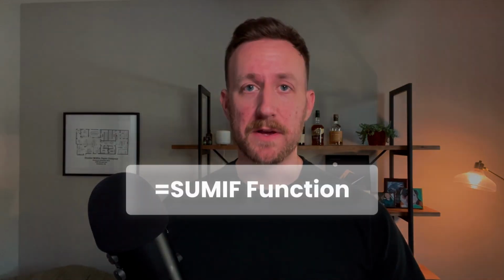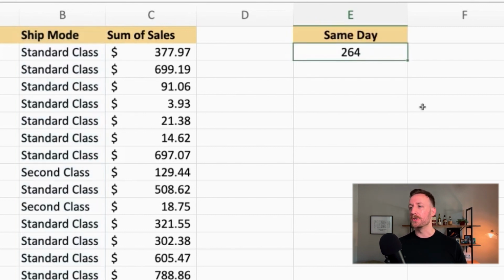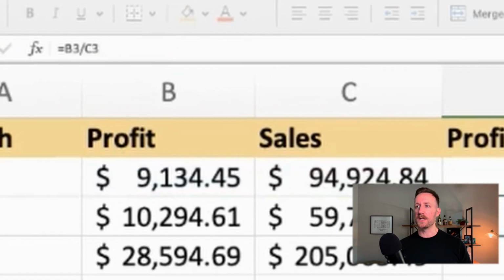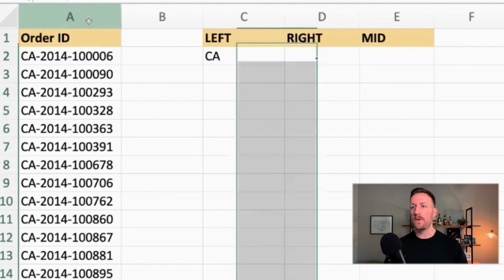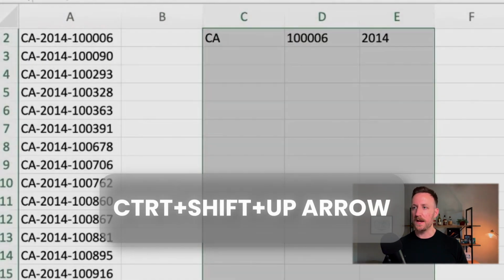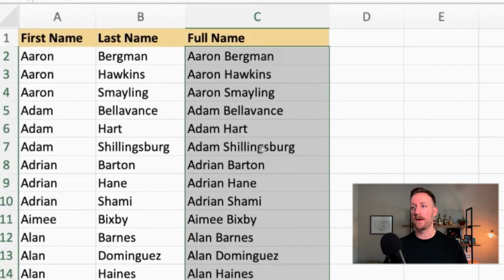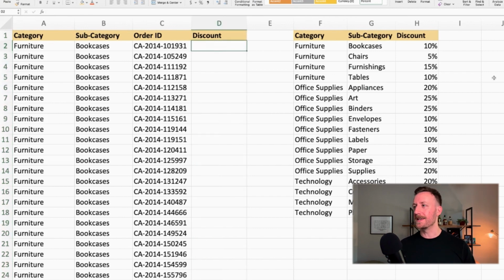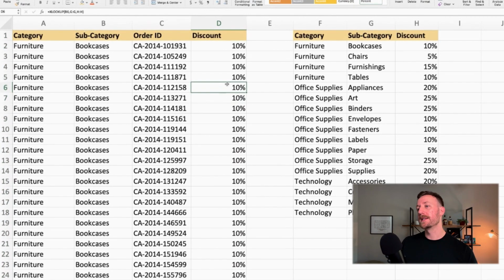8 Essential Excel Functions | Become a PRO User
In this video I break down 8 essential Excel functions for any role.

| Top Courses for Data Analysts |

00:08 - SUMIF
00:41 - COUNTIF
01:18 - IFERROR
02:19 - LEFT/RIGHT/MID
04:09 - CONCATENATE
05:05 - XLOOKUP